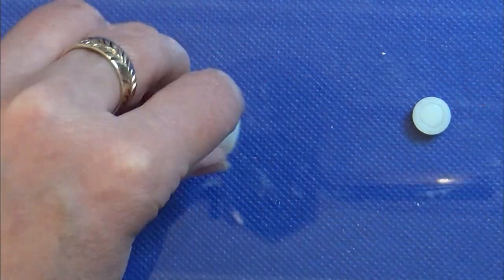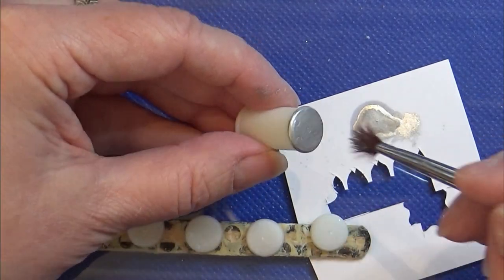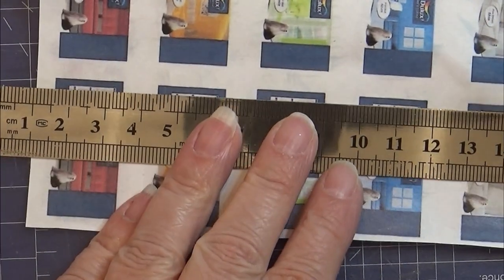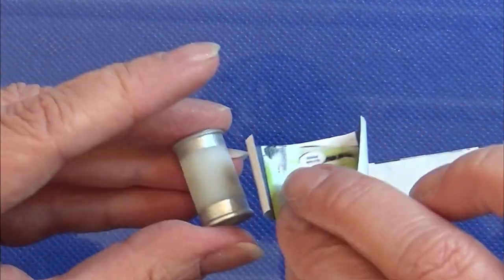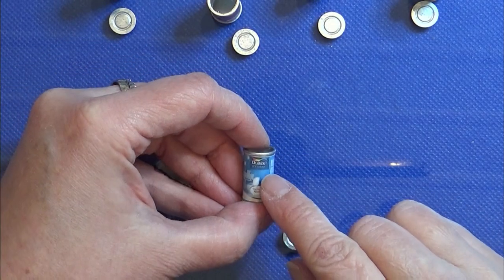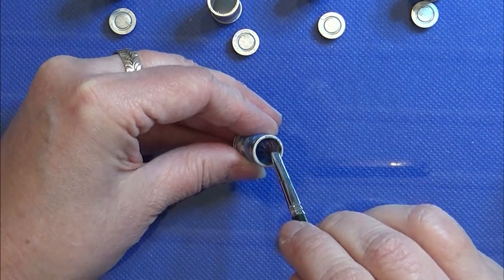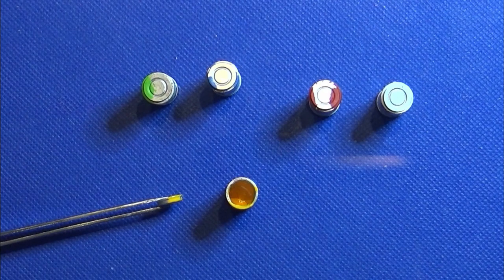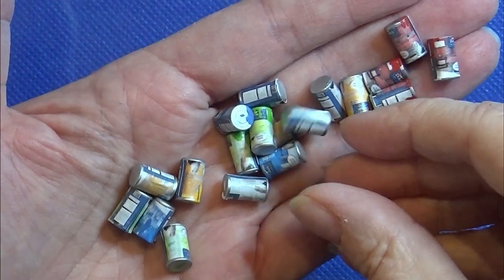Miniature 3D Printed - Paint Cans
I 3D printed thees paint cans on my resin printer in 1:12

Disclamer: I did not make the pictures on the PDF, I found them online, and made them into a easy print file for miniature making

The background music is: Dan O'Connor - Alta Vibracion